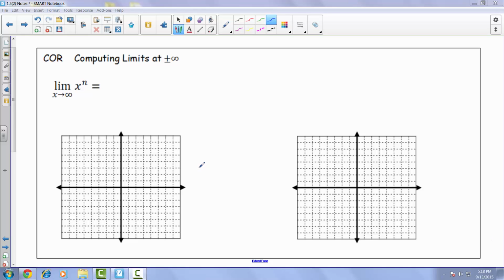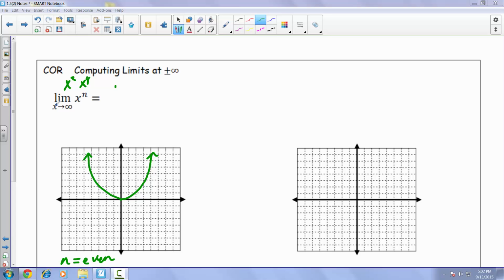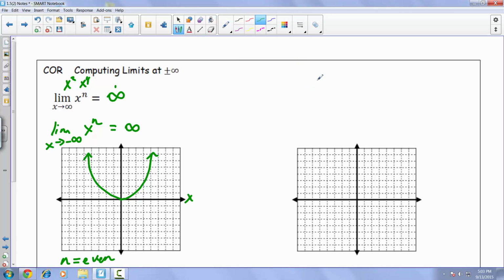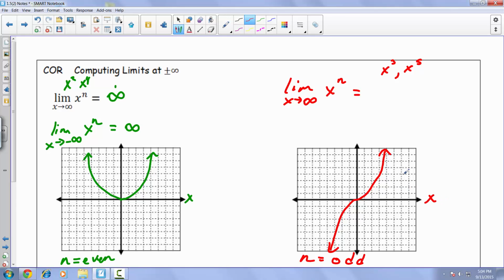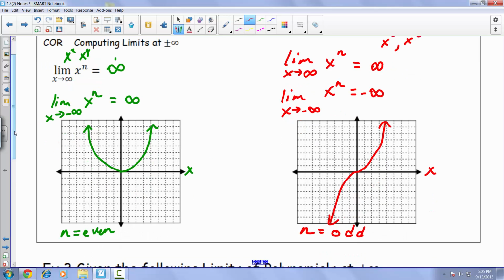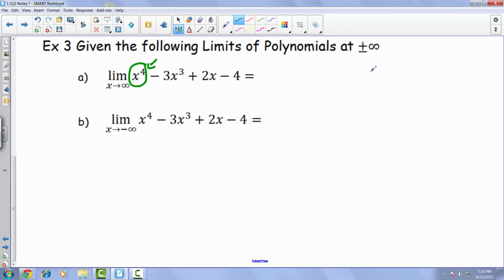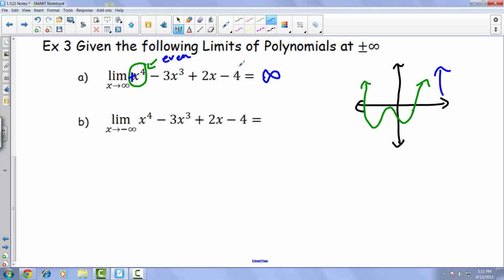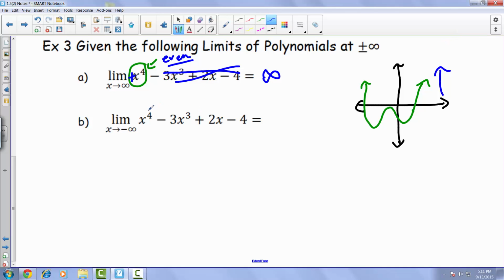1.5(2) Notes Example 3